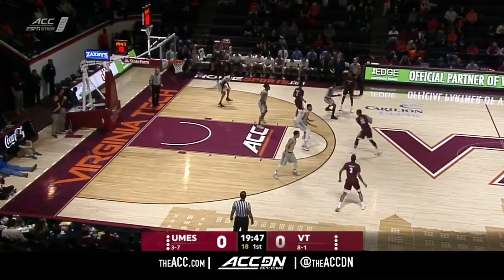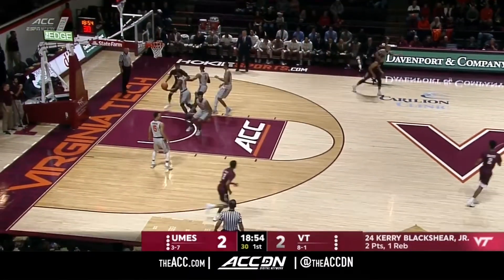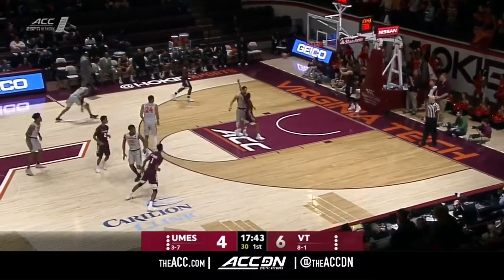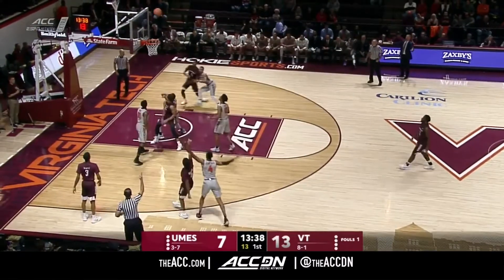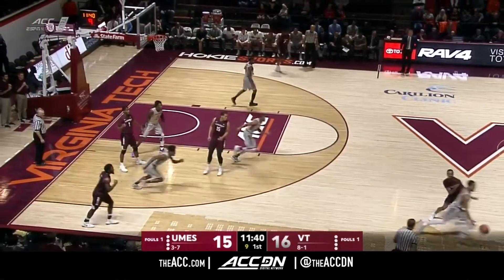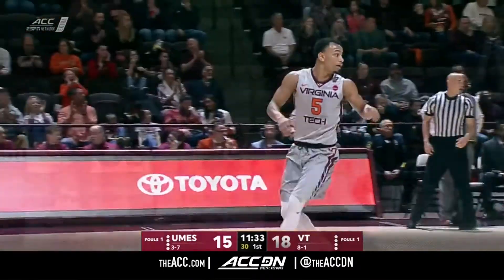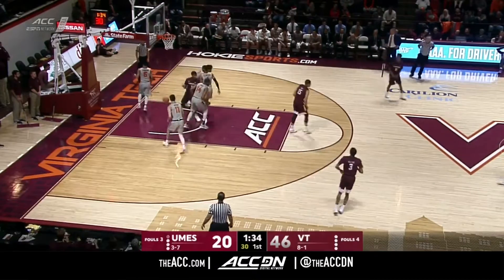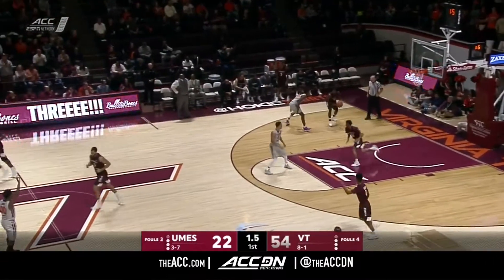Maryland Eastern Shore vs Virginia Tech College Basketball Condensed Game 2017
The Virginia Tech Hokies beat the Maryland Eastern Shore Hawks 90-43 in college basketball play.